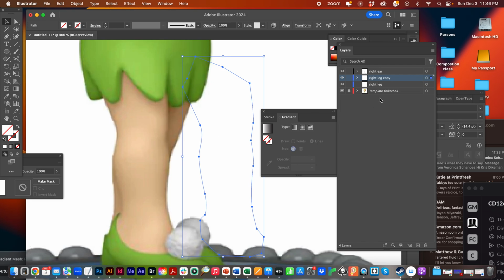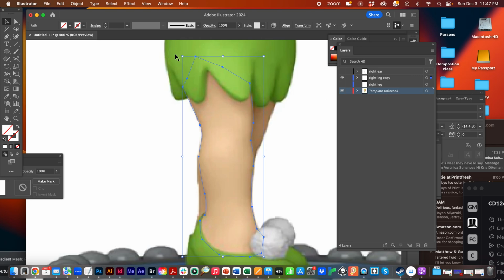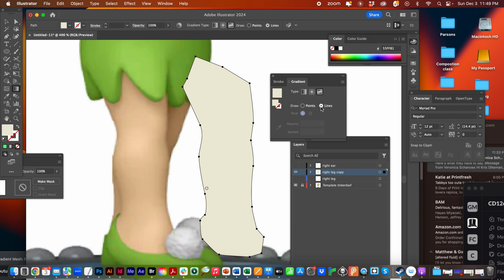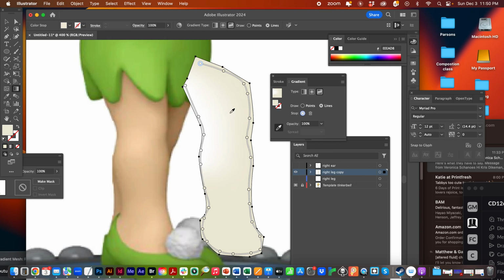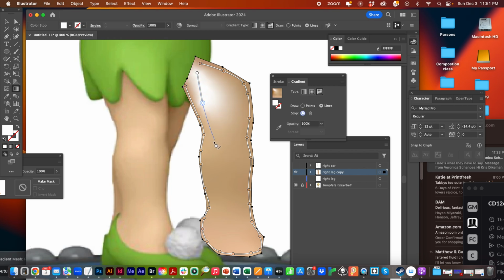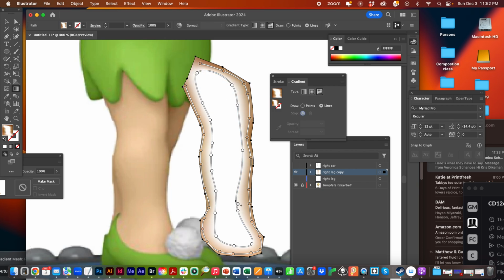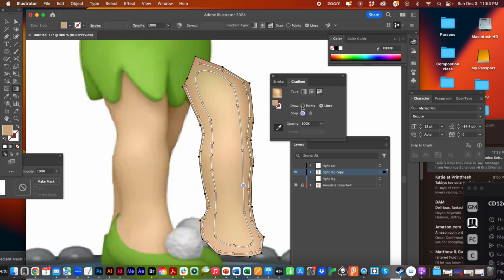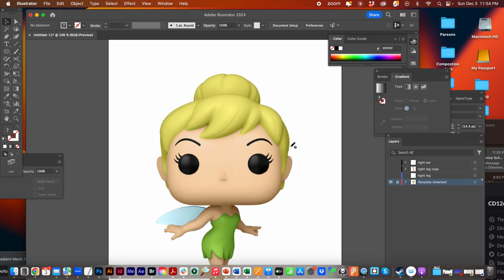Freeform gradient recap